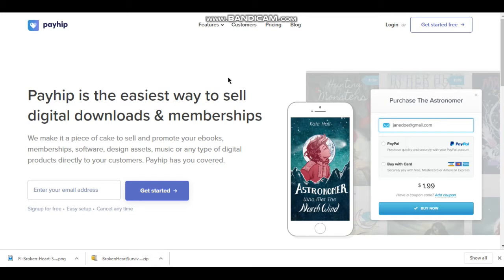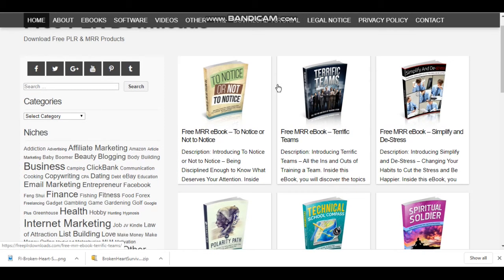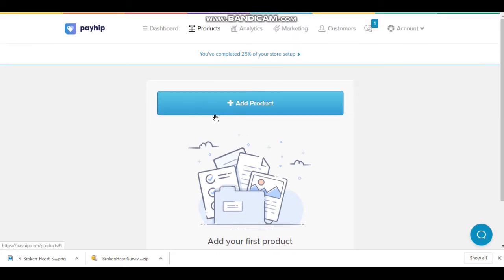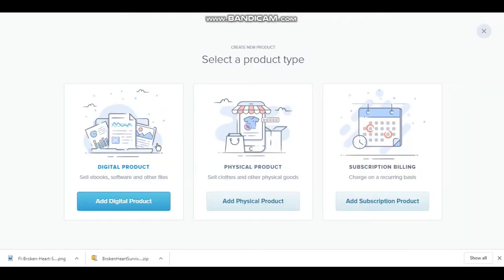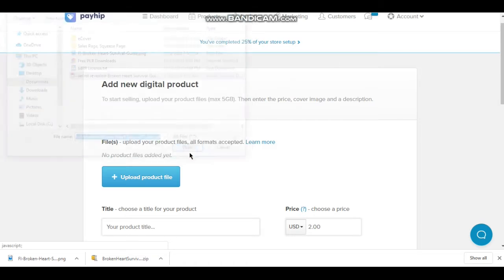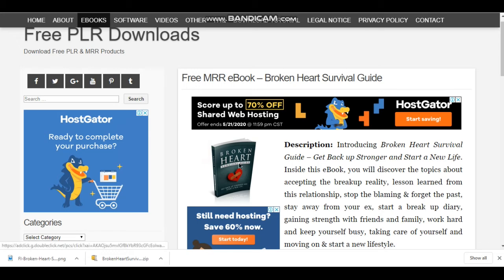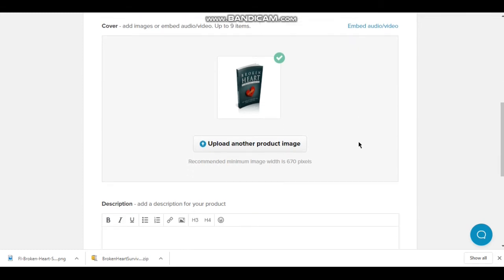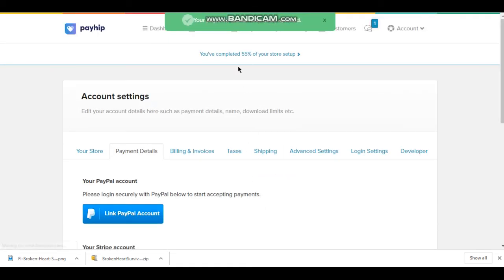Earn Up to $700/day Worldwide Via PDF [make money online free]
payhip .com, freeplrdownloads .com: links from the video [just copy and paste in your browser]